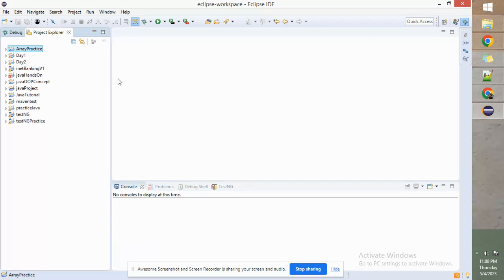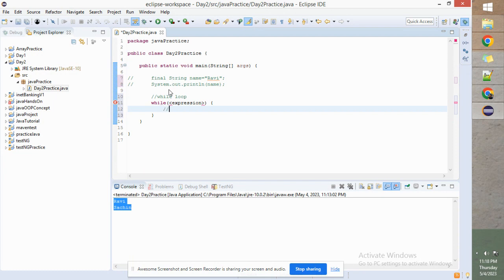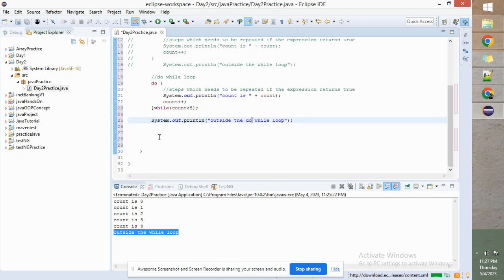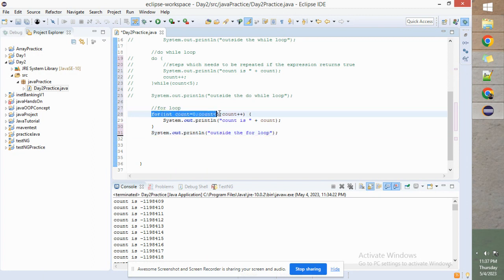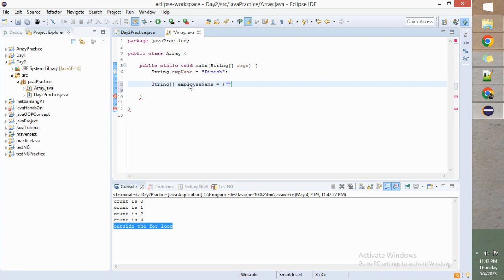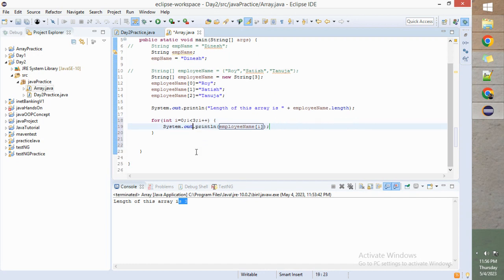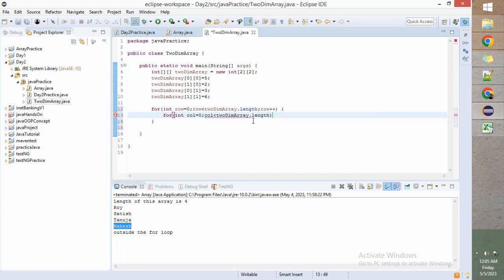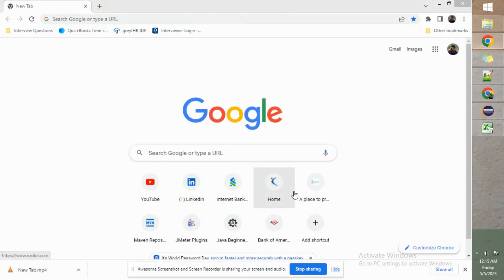Meet – Java Basics Day 2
Following topics are covered in this video:

Final keyword
loops (while, do while, for, for each)
Break and continue keywords
arrays (single and two dimensional)